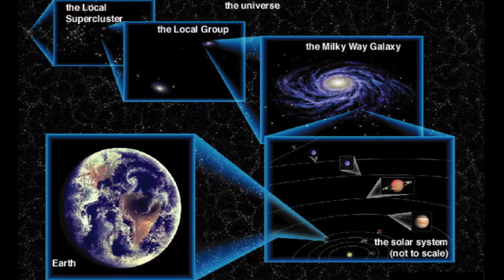Large Scale Structure | Introductory Astronomy Course 9.09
Welcome to Astronomy: Exploring Time and Space, a course from Professor Impey, a University Distinguished Professor of Astronomy at the University of Arizona. Learn about the foundations of astronomy in this free online course here on YouTube. This video is part of module 9, Galaxies.